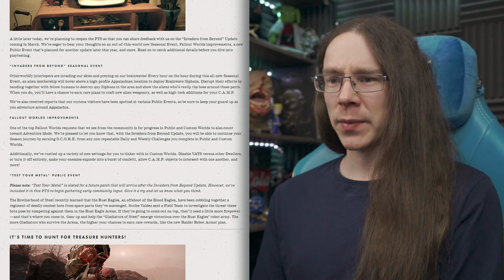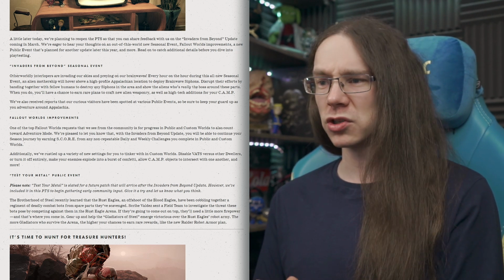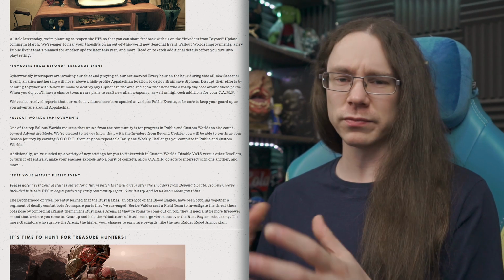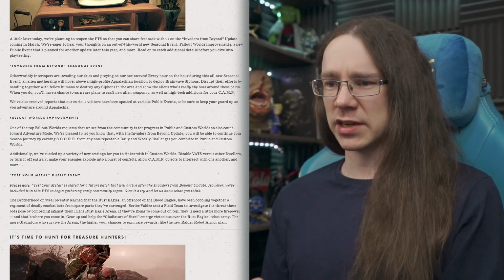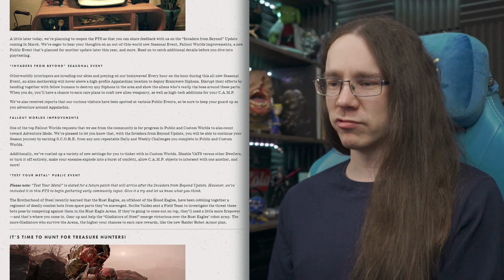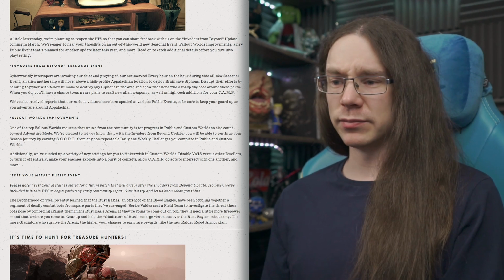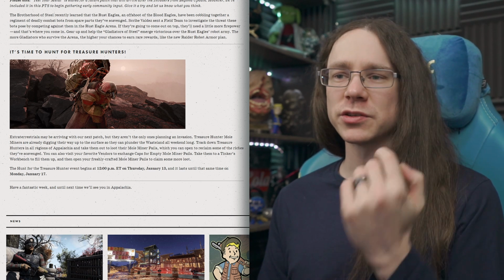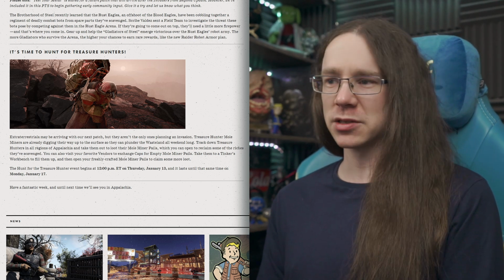FALLOUT 76 | Delayed "Invaders From Beyond" Update Arrives On The PTS.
Today Bethesda shared details of the next update coming to Fallout 76 "Invaders From Beyond" which brings new events and changes to Fallout Worlds to the Public Test Server today!